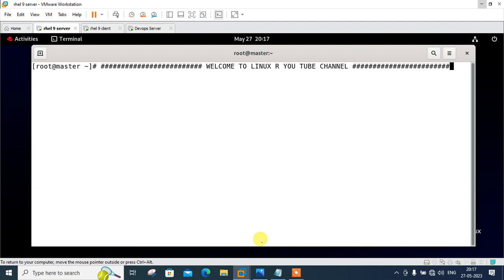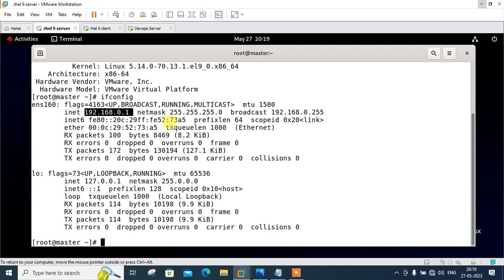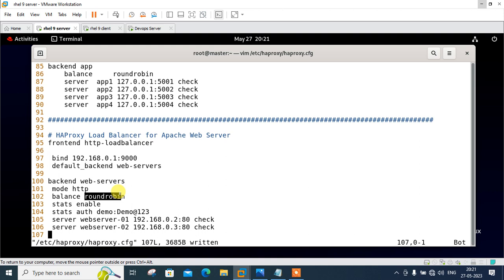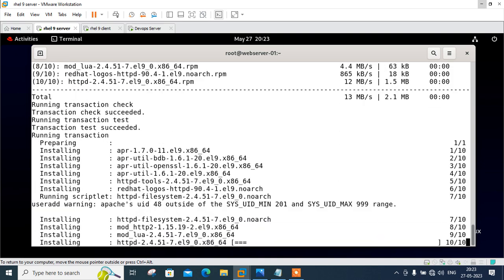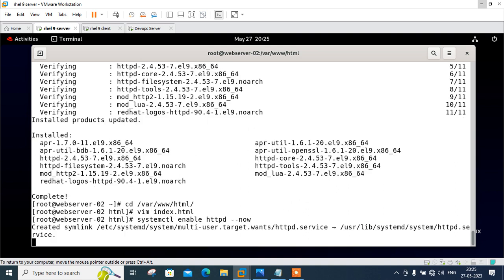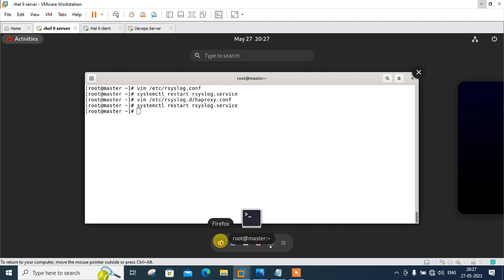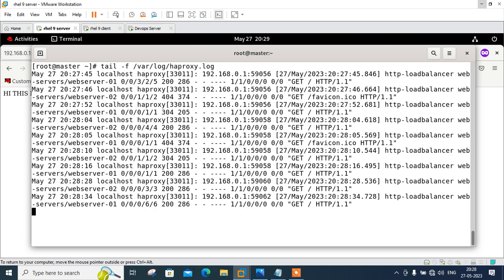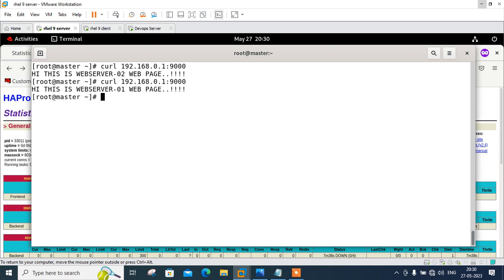HA-Proxy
Hello Guys,

In this video i am going to explained you “How to work with HA-Proxy in Linux.”

HAProxy stands for High Availability Proxy, it is a free and open source load balancer tool which allow to balance the incoming traffic (TCP and HTTP based) by distributing across the backend servers using different criteria.